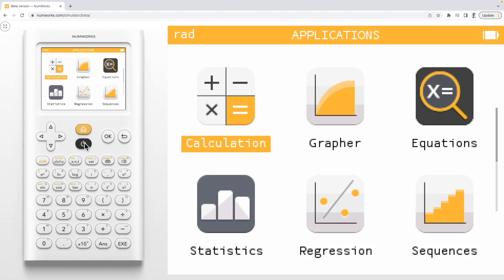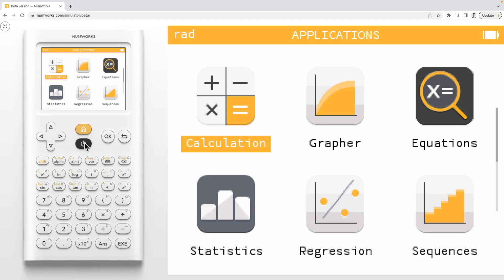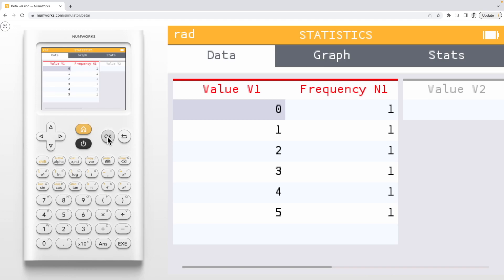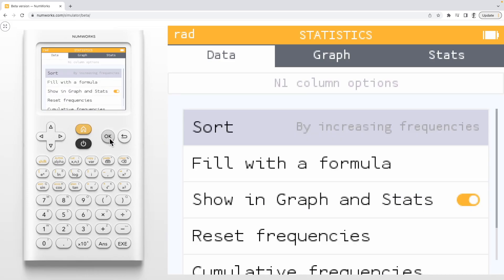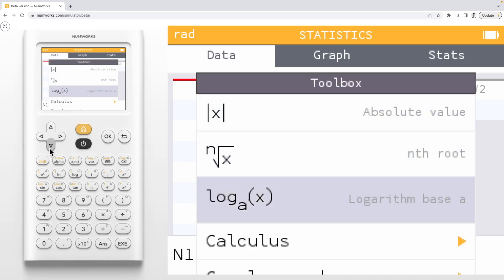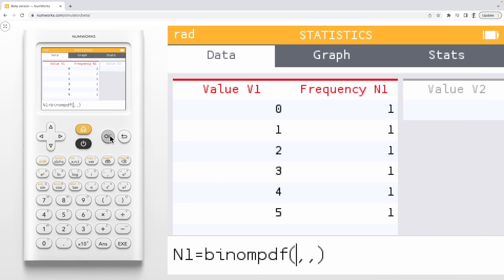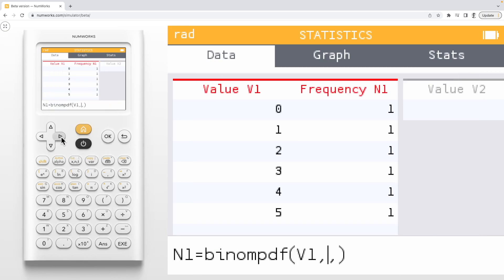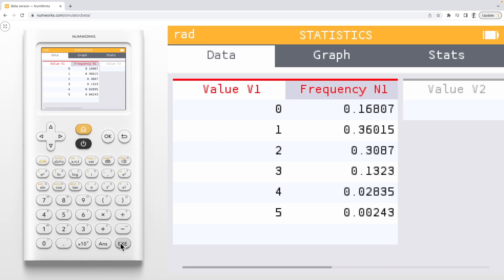How do I view a binomial probability distribution.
Learn how to view the probability distribution of a binomial random variable.